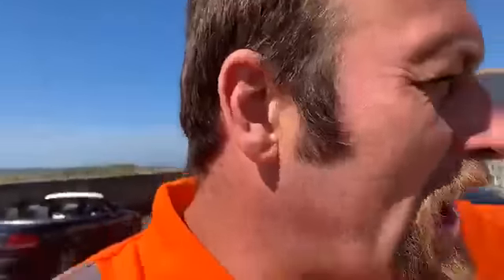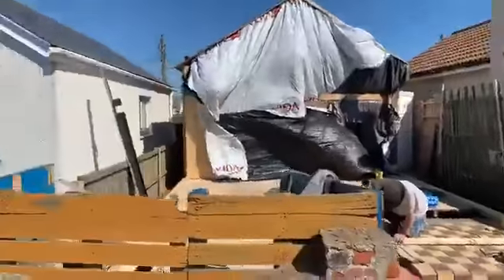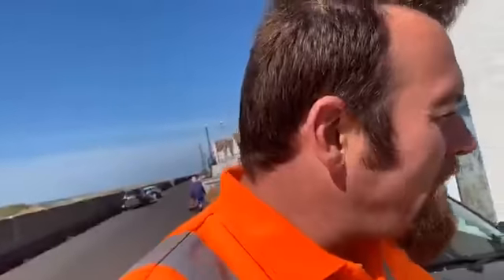jaywick sands last original seafront building upgrade part 17